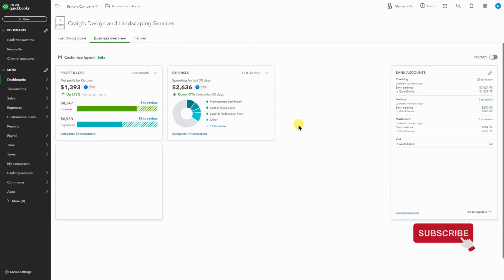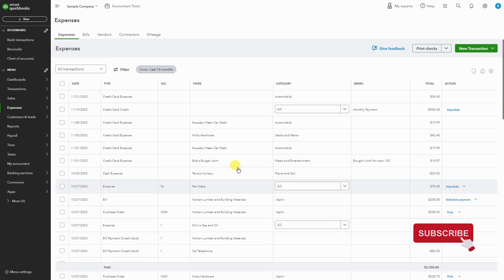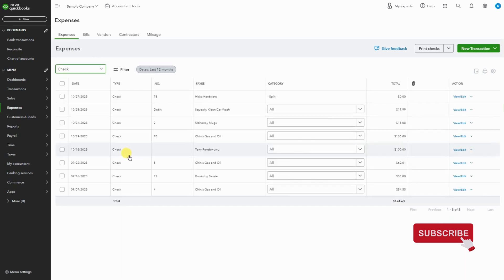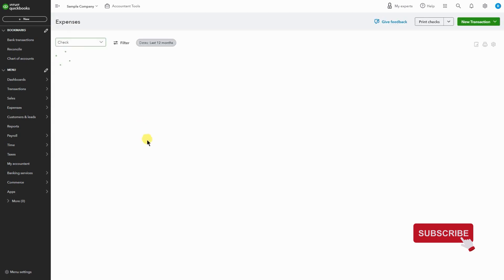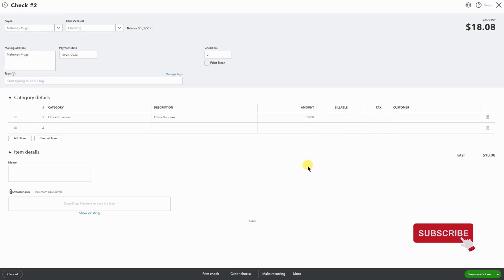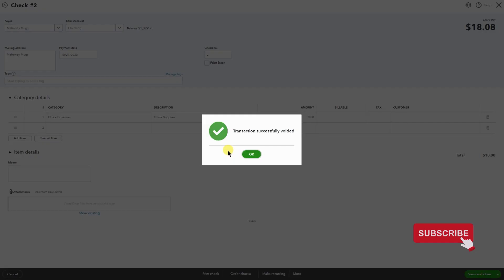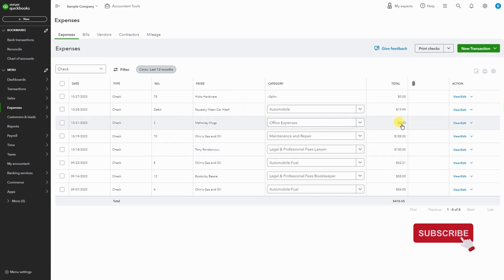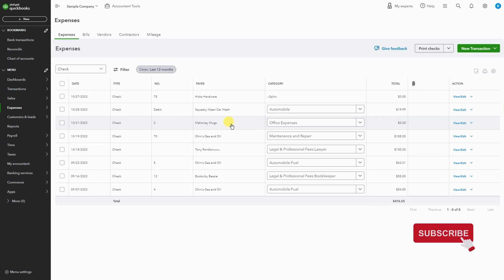How To Easily Void A Check In Quickbooks Online!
📊 Welcome to Honest Accounting Group!

At Honest Accounting Group, we are your trusted partners in financial success. As a full-service accounting and consulting firm, our mission is simple: Organize, Analyze, Maximize. Whether you're a business owner or an individual, we've got the expertise to streamline your financial journey.

✨ Services We Offer:

Comprehensive Accounting Solutions
Strategic Financial Consulting
QuickBooks Online Mastery
Personalized Business Planning

🎥 About This Video:
In today's tutorial, we're diving into How To Easily Void A Check In Quickbooks Online! . Learn the ins and outs with our expert guidance to enhance your financial management skills.

📌 Stay Updated:
Stay informed, and stay empowered with Honest Accounting Group.

Your success story begins here. Join us on this financial journey, and let's Organize, Analyze, and Maximize your potential!